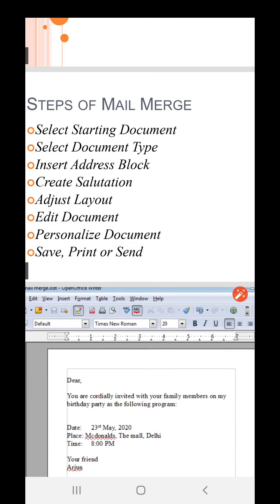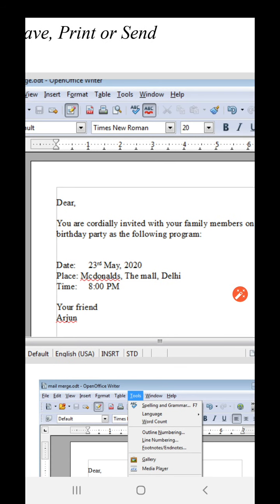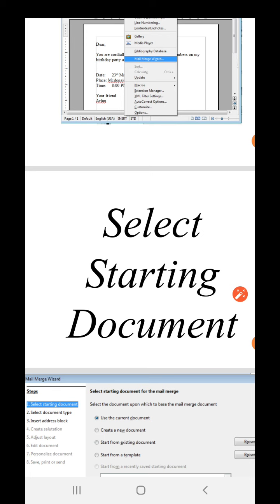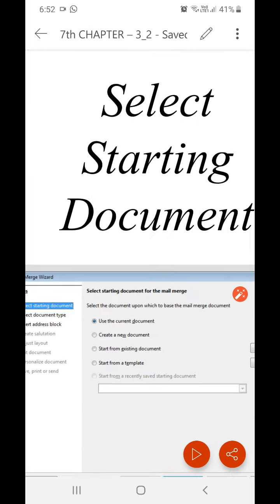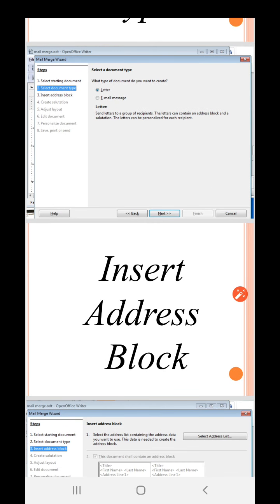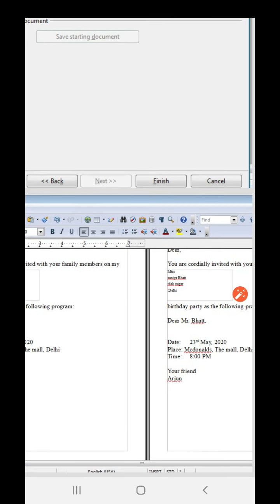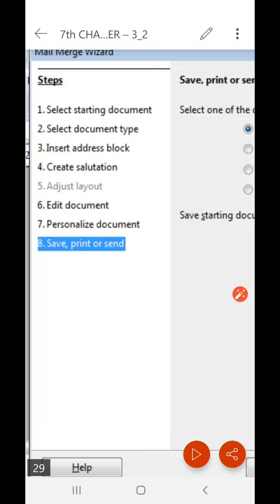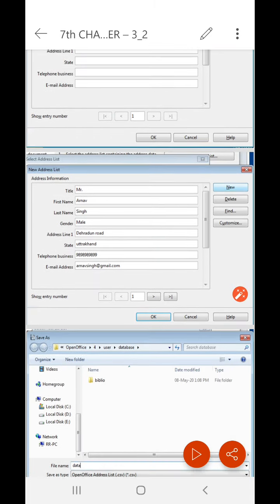Mail merge complete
CHAPTER -3 (MAIL MERGE )